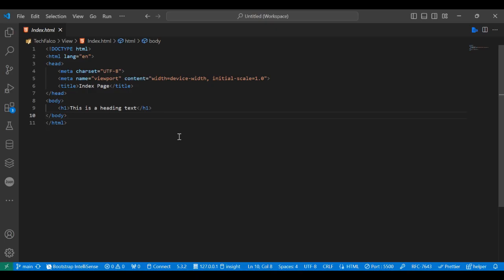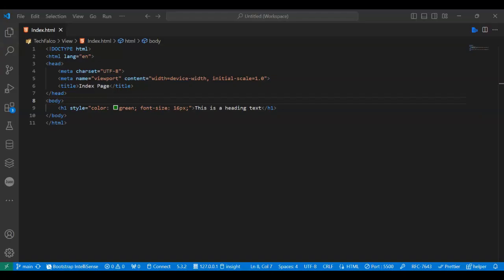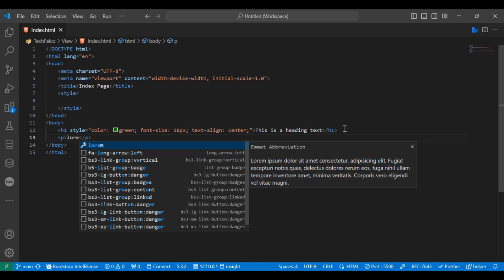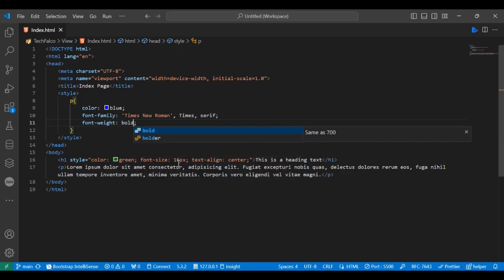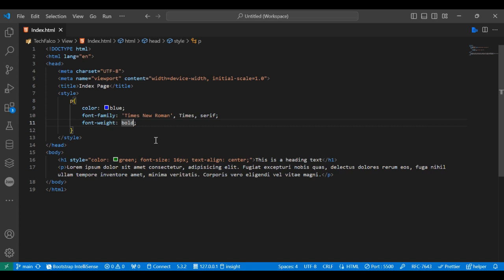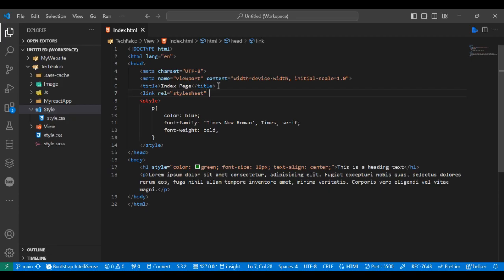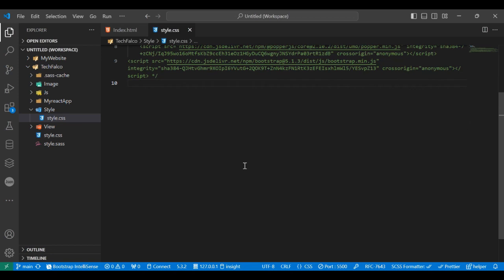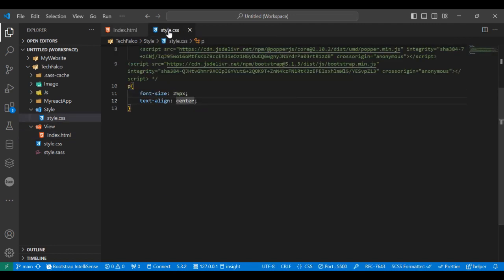How to use css methods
css inline, internal, and external methods